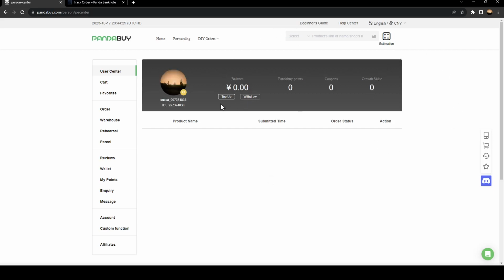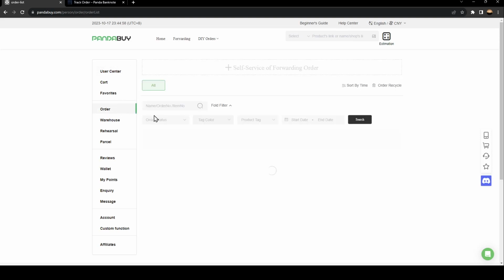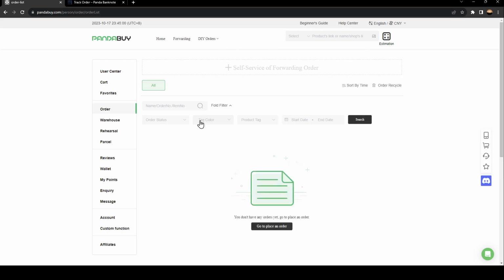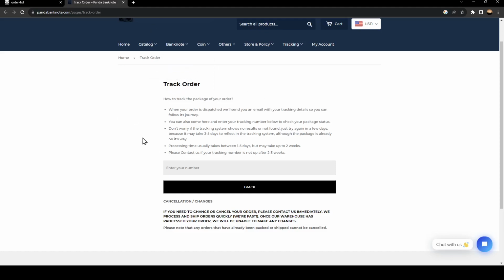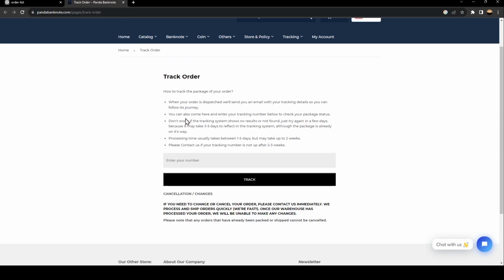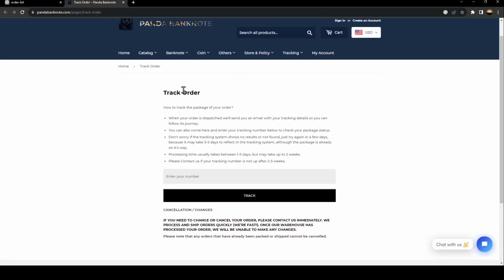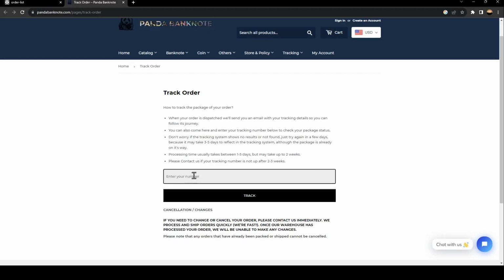How To Express Track Pandabuy Tutorial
Today we talk about pandabuy express track,pandabuy tutorial,how to use pandabuy,pandabuy shipping